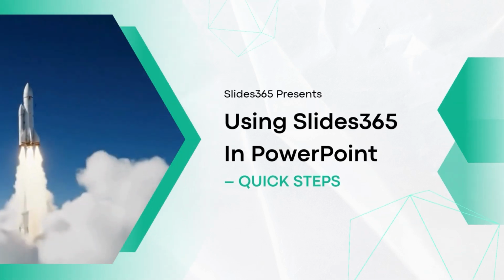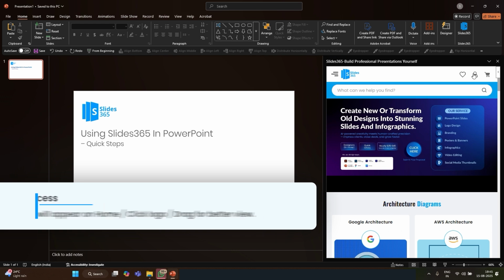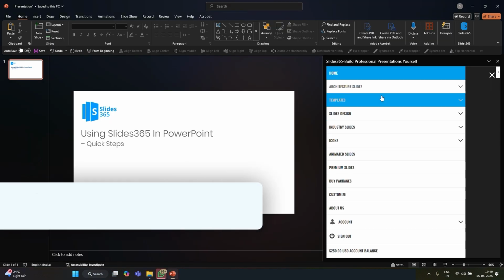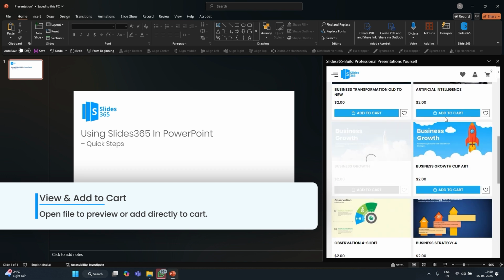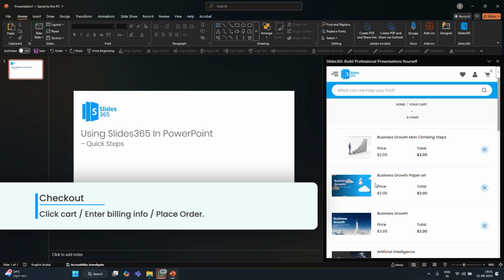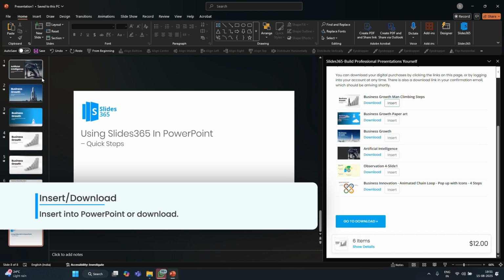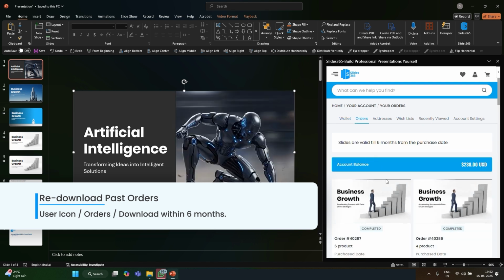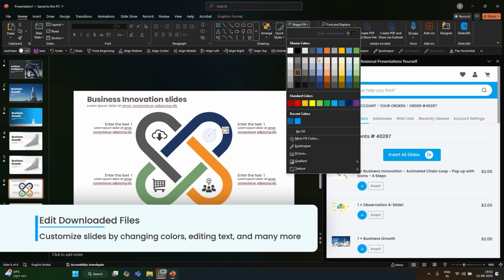How to Use Slides365 (Microsoft PowerPoint Add-in)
Boost your productivity with Slides365! 🚀
Create stunning presentations in minutes by simply selecting the right slides and filling in your content. Customize colors, fonts, and layouts to perfectly match your company’s style.

With Slides365, you can:
✅ Save hours in presentation design
✅ Easily personalize templates
✅ Access professional, ready-to-use slides right inside PowerPoint

We also offer custom design services – from presentations, posters, and banners to motion graphics and all kinds of graphic design work.